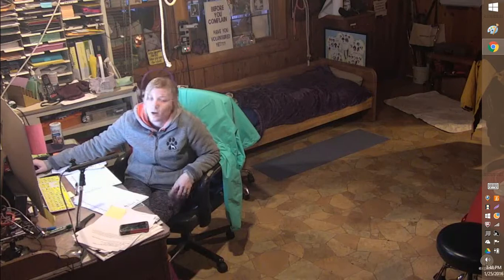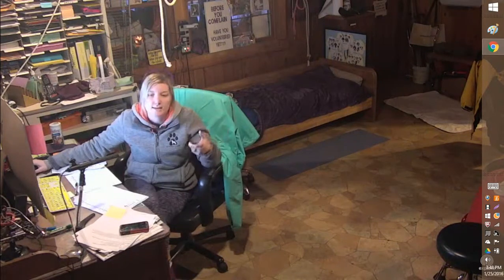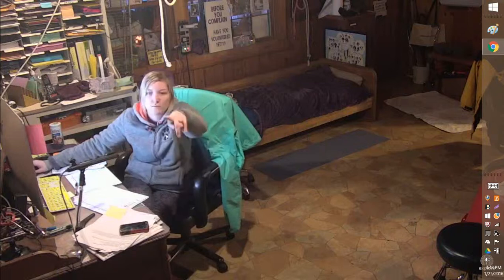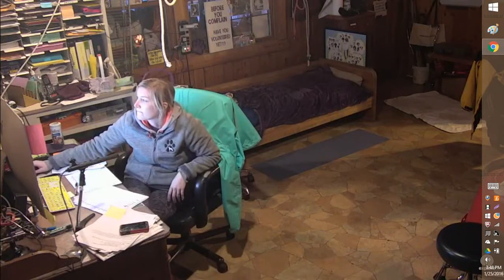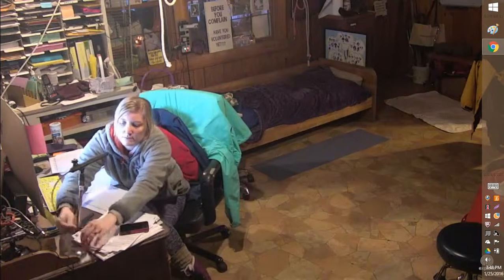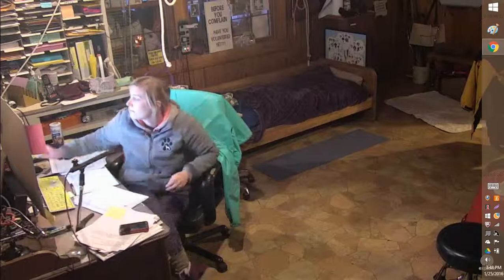SDP CRAZY DAY! POOR BENTLEY & CARLENE 1 25 16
Kati has quick Q & A .CW rescues Bentley from Elevator?!! I Pray that two of our sdp icon's are 100% okay!!!